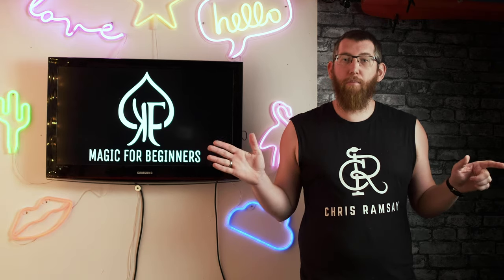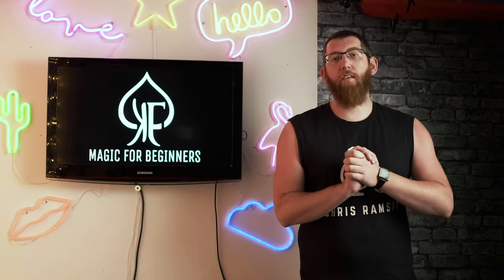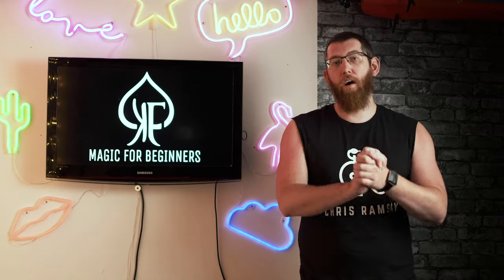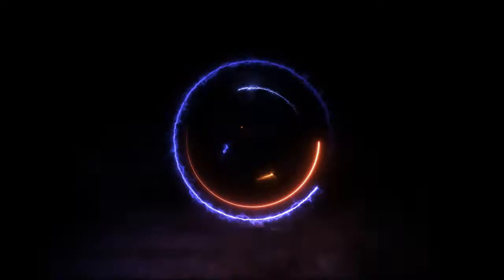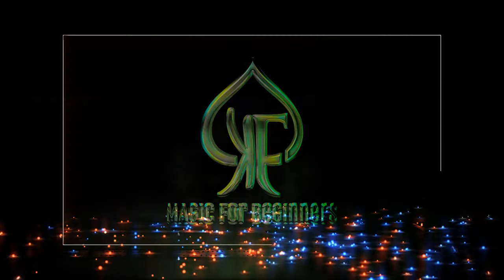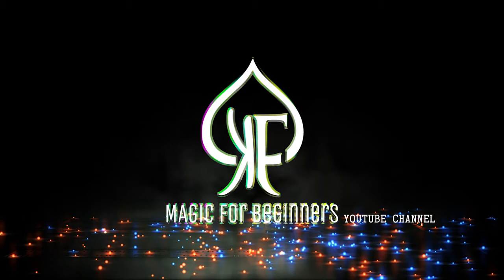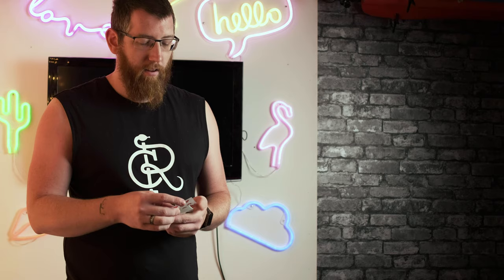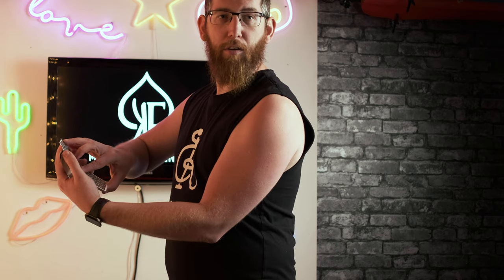The basics of card magic | EP07 - The four P's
Welcome to The Basics Of Card Magic and in today's episode we're going to be talking through some of the fundamental basics needed for card magic. Today we are talking about the four P’s of card magic/magic in general: Preparation, Practice, Patter and Performance

The Basics Of Card Magic web series is the one stop shop for beginners to pick up the basics of card magic. We're discussing the basics from grips, dribbles, cuts, pinky breaks and talking about magic and performances in general.

TODAY’S VIDEO RUNDOWN
00:00 - Intro
00:23 - What Is The Four P’s?
00:31 - Preparation
01:41 - Practice
04:38 - Patter
04:56 - Performance
06:18 - Outro

Hope you enjoyed the video and if you’ve seen something in this video you’d like to be discussed in more details, then please drop a comment below as to what you want. The same applies for if you want to suggest a video to be part of the Basics web series, would love to hear from you!